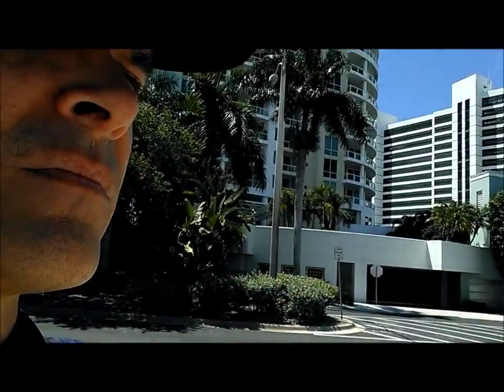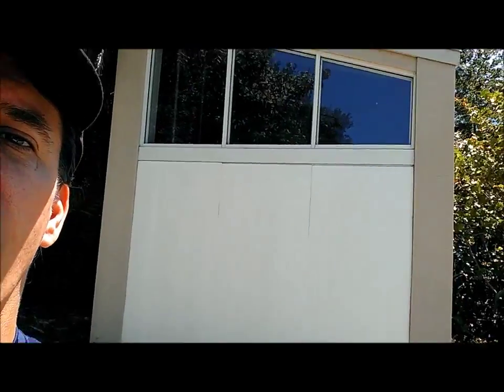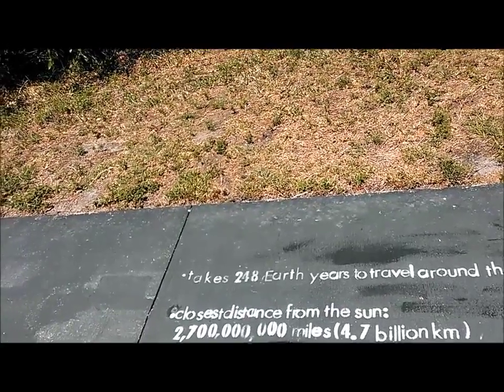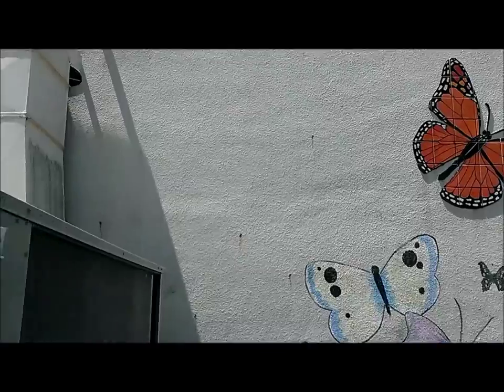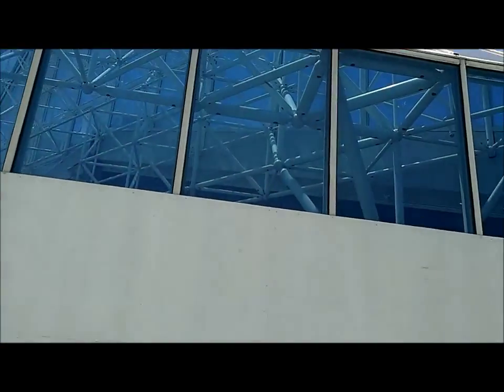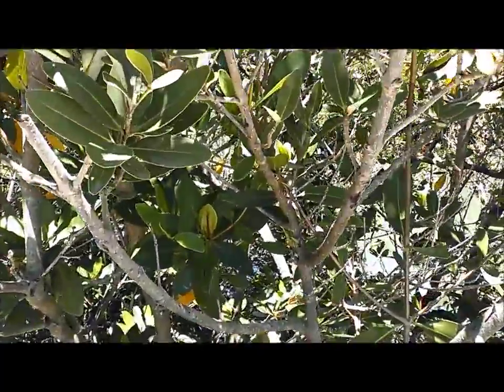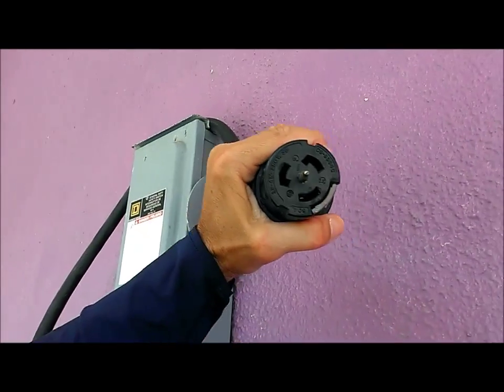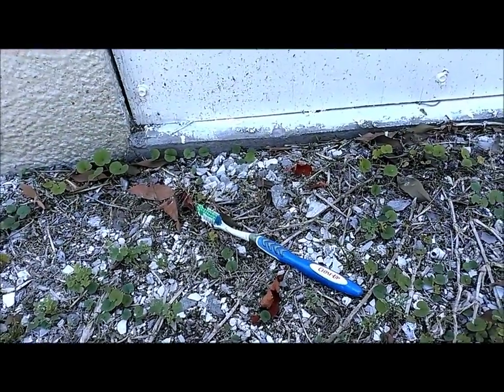Exploring -ABANDONED- science museum (gwiz) building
This science museum closed in 2011 from financial problems. now this beautiful building sits empty and unused.